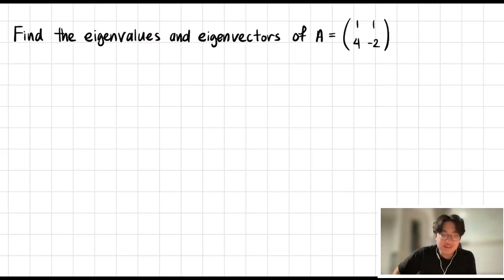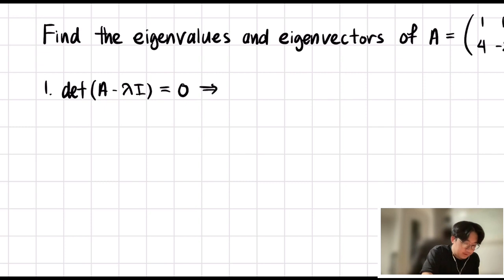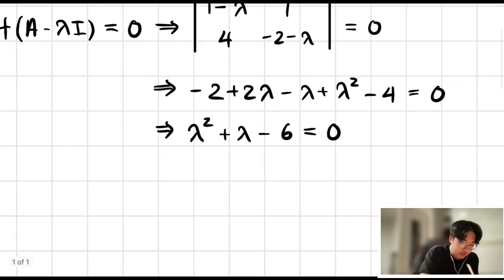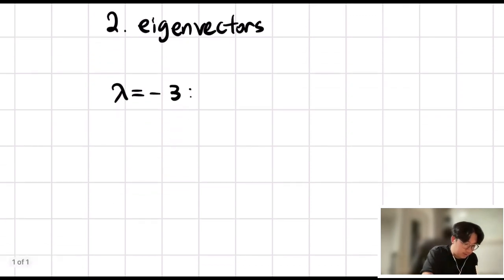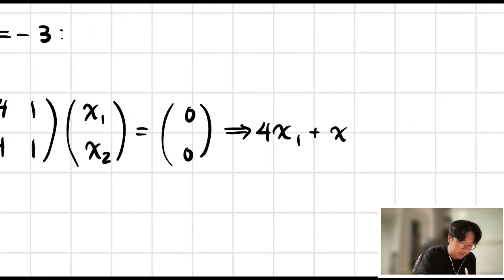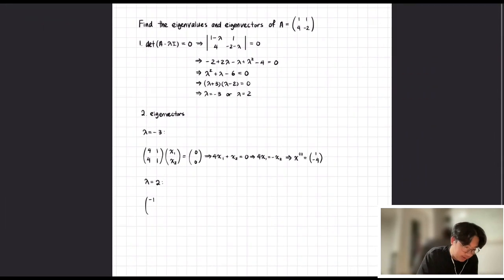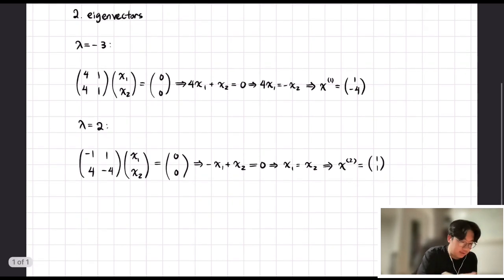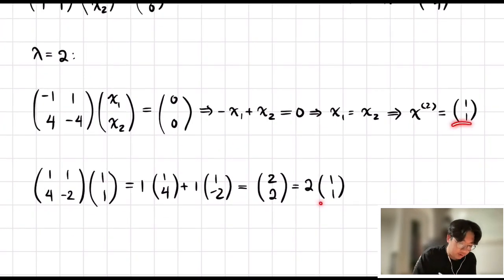Eigenvalues and Eigenvectors For Differential Equations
Just a quick video on finding eigenvalues and eigenvectors. The next step is to make use of these eigenvectors and eigenvalues to find solutions to homogeneous systems of differential equations.

0:00 Finding eigenvalues
3:00 Finding eigenvectors